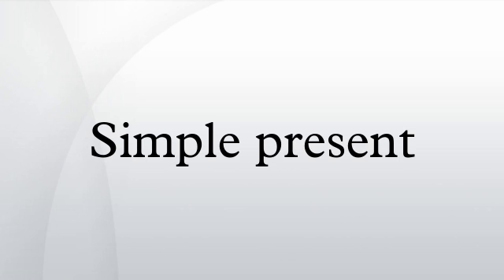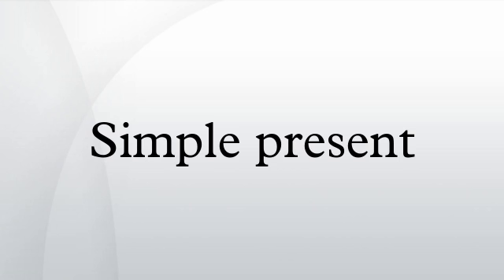Simple present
The simple present or present simple is one of the verb forms associated with the present tense in modern English. It is commonly referred to as a tense, although it also encodes certain information about aspect in addition to present time.
It is called "simple" because its basic form consists of a single word (like write or writes), in contrast with other present tense forms such as the present progressive (is writing) and present perfect (has written). For nearly all English verbs the simple present is identical to the base form (dictionary form) of the verb, except when the subject is third-person singular, in which case the ending -(e)s is added. There are a few verbs with irregular forms, the most notable being the copula be, which has the simple present forms am, is and are.